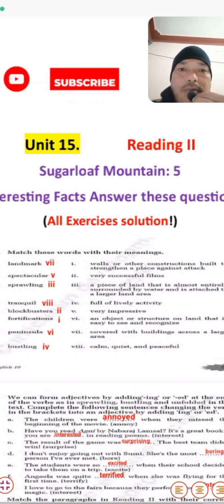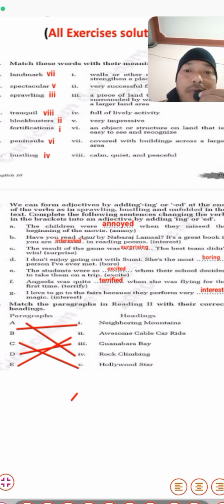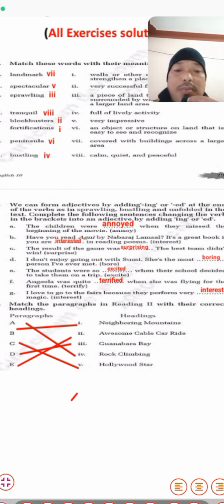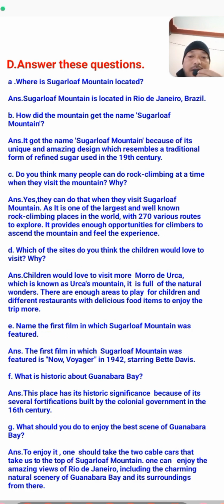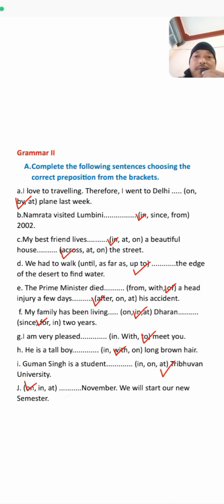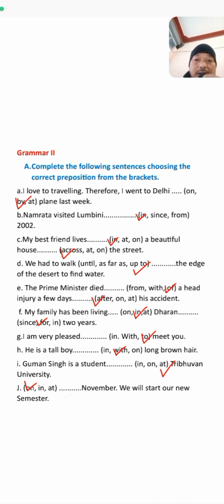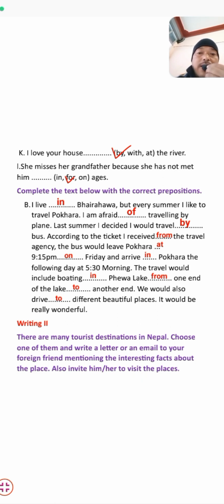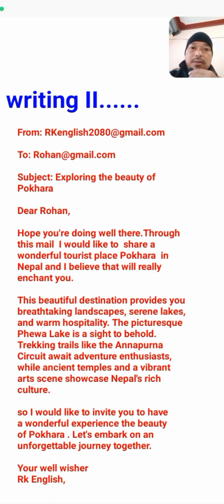Class 10 English | Unit 15 | Reading II |All Exercises solution | Grammar | speaking |Writing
in this video class 10 unit 15 Reading II sugar loaf Mountain all Exercises solution with grammar and writing is solved.